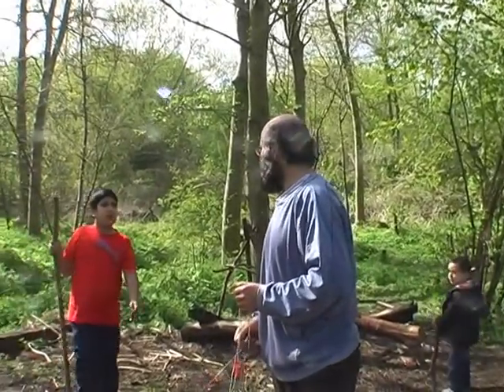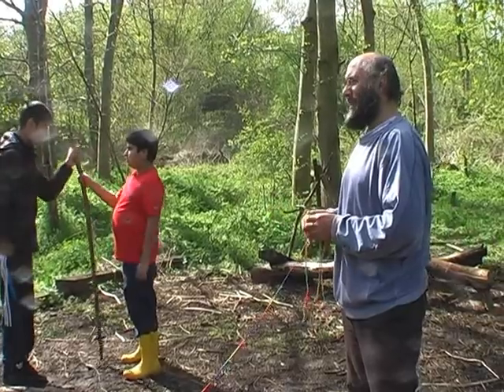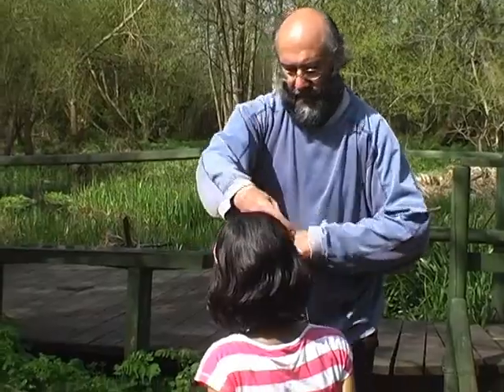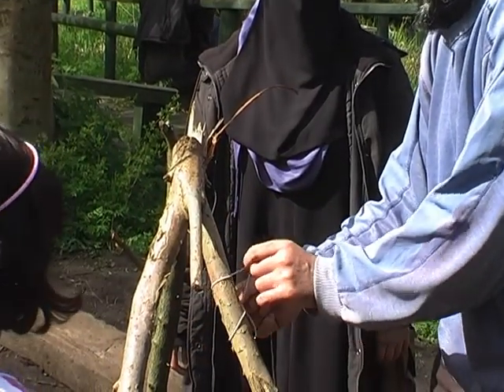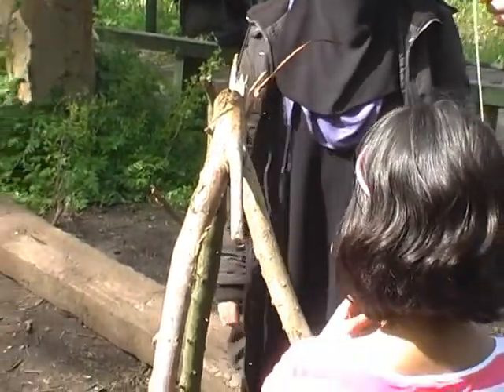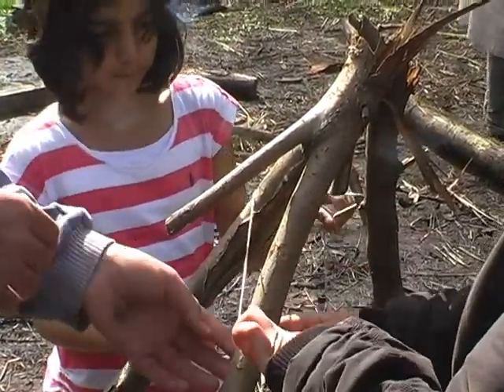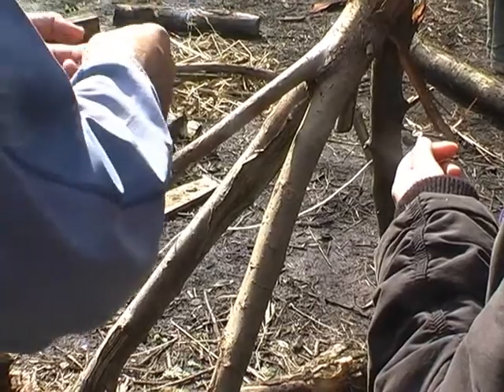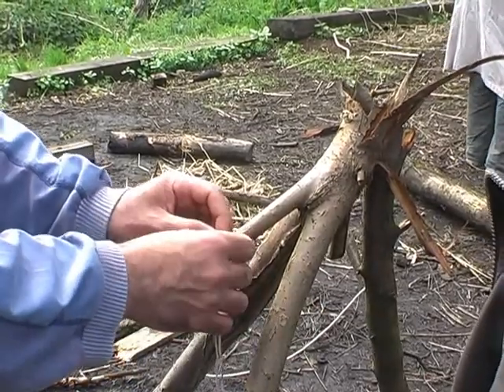Wayfarers bushcraft - with Nic Mohammad